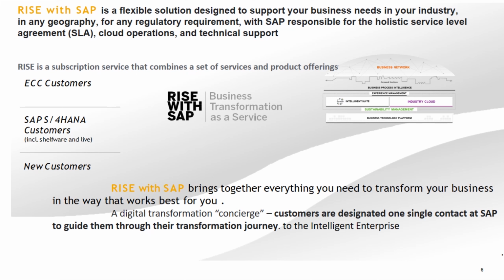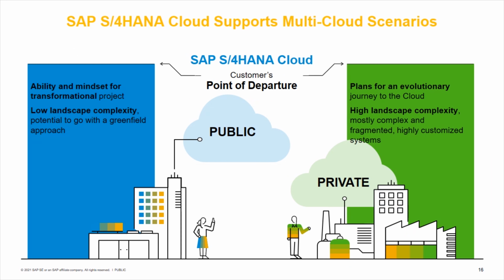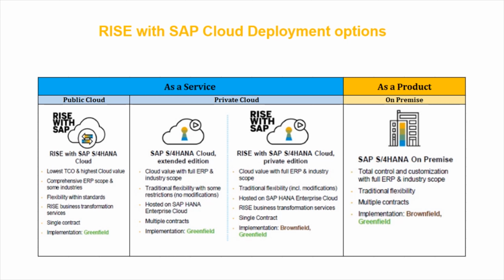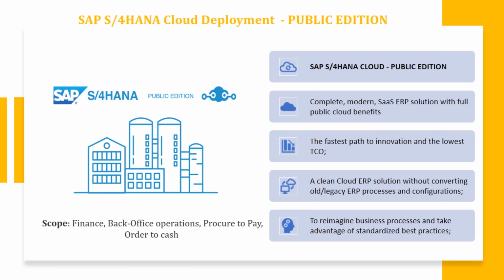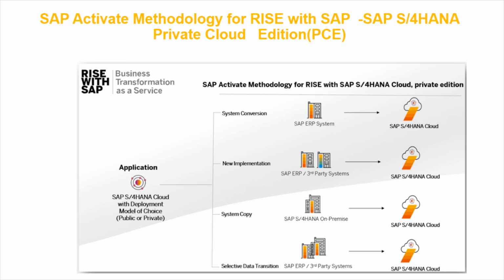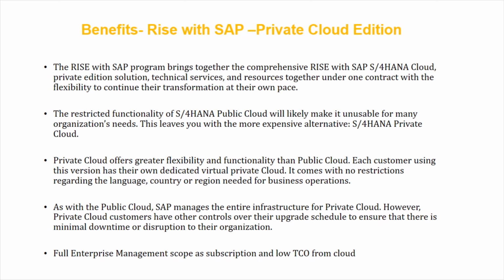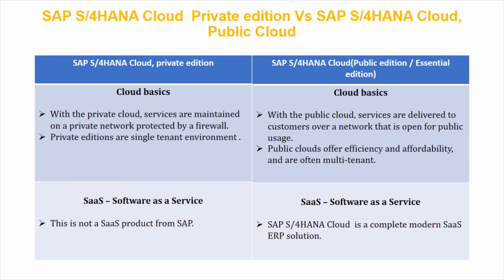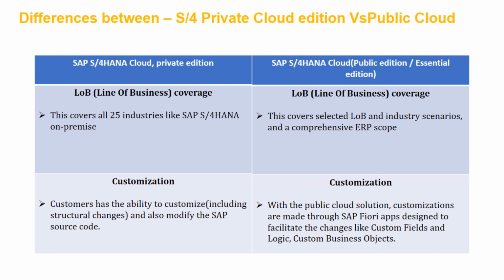Rise with SAP Overview | SAP Course | ft.M.S.Hariharan | Saiteck ERP Solutions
Hello All. In This Video I have Discussed About Rise with SAP Overview | RISE with SAP brings together everything you need to  transform your business in the way that works best for you